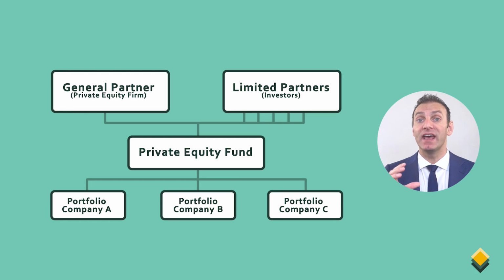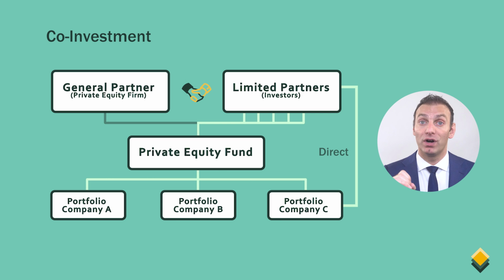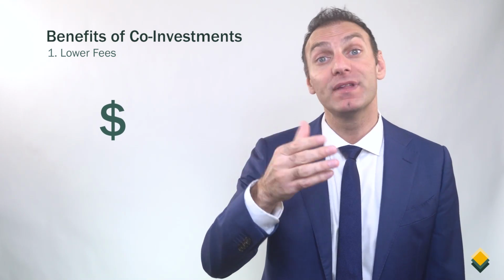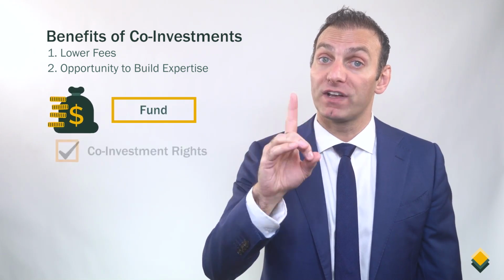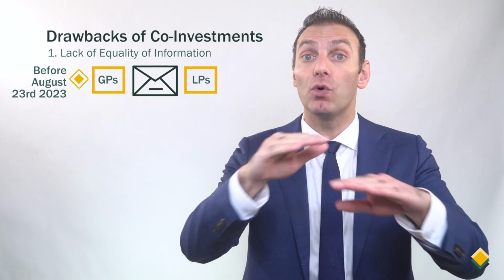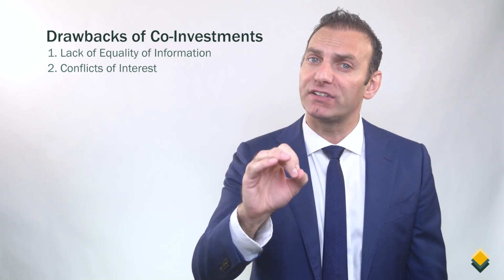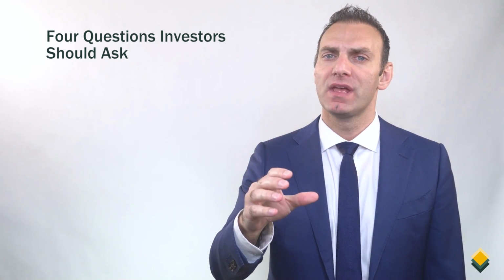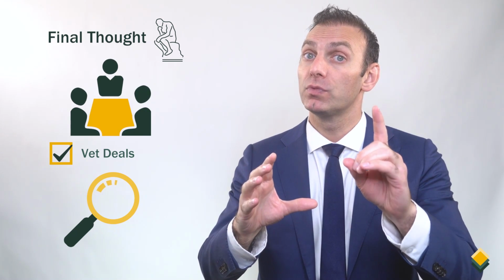Co-Investments in Private Equity - Everything You Need to Know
In this video, we will talk about co-investments in private equity.

Take your private equity expertise to new heights and become part of a thriving network of finance professionals dedicated to deepening their knowledge in this asset category! To sign up for the Private Equity Certificate provided by CFA Society Toronto in collaboration with Mink Learning, please visit this

Make sure to watch our video explaining why and how we made the Private Equity Certificate possible

0:00 - Introduction
1:59 - Benefits of Co-Investments
4:06 - Drawbacks of Co-Investments
6:27 - Four Questions Investors Should Ask
7:34 - Final Thought
8:14 - Mink Learning's Offerings

To sign up for our free video newsletter, where we take a deep dive into the most recent private equity deals, please